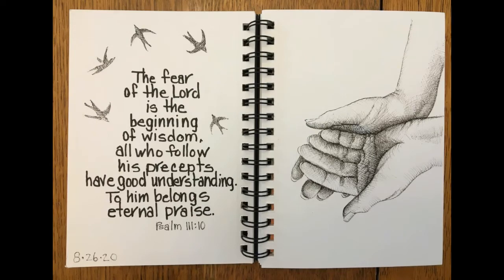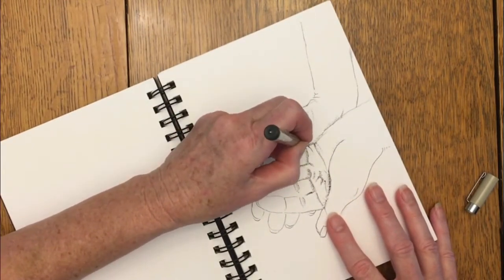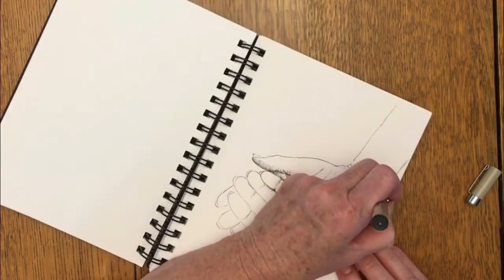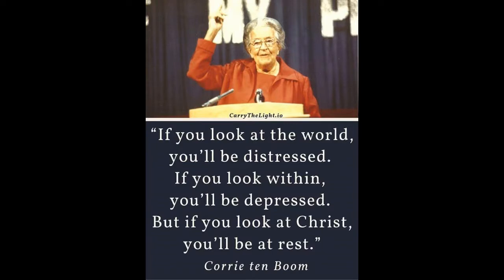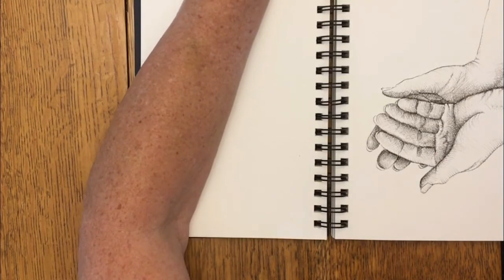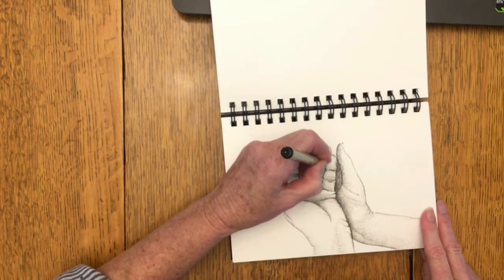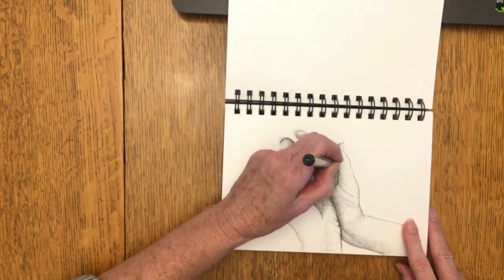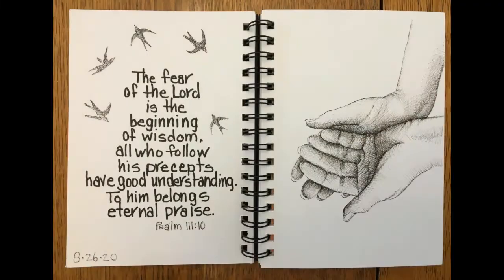THE FEAR OF THE LORD. Aug.26th. New Morning Mercies. Corrie ten Boom. Bible Journaling